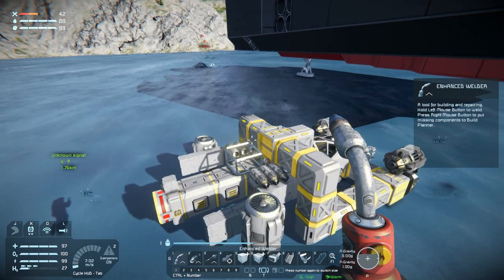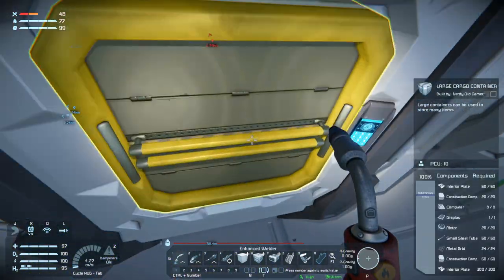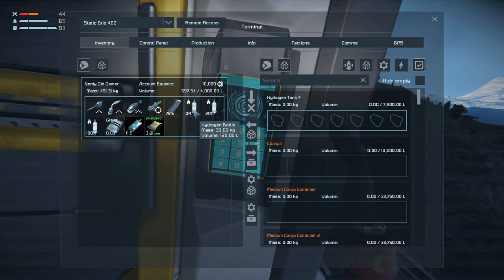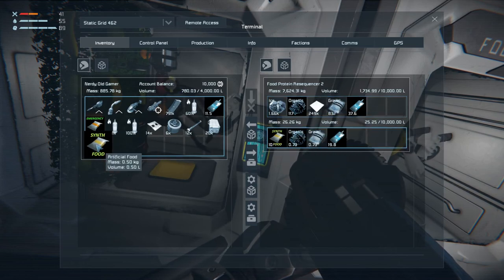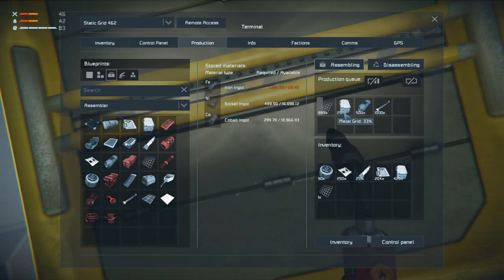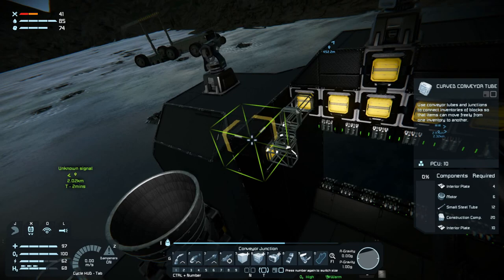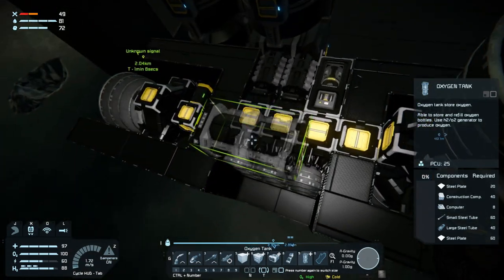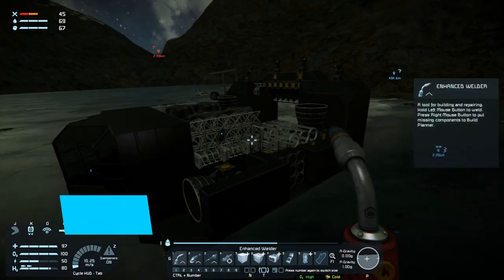Lets Play Space Engineers Modded Survival Ep51 | We Gotta Breathe Too